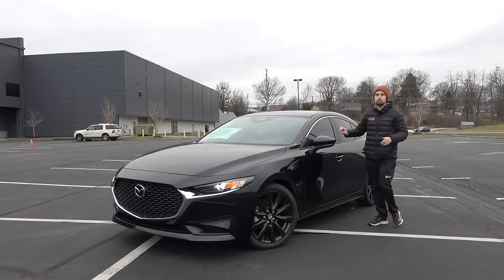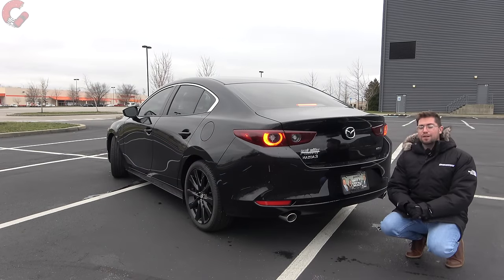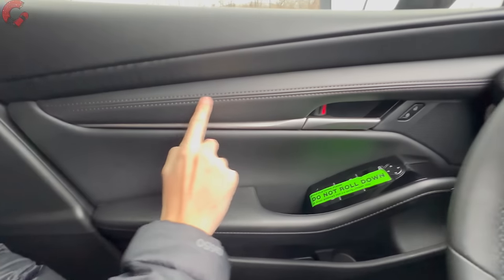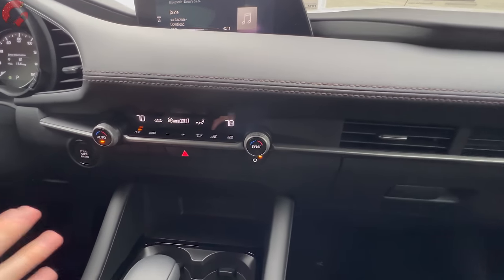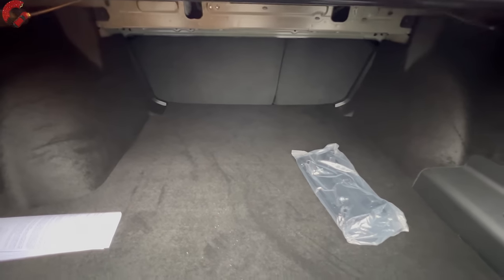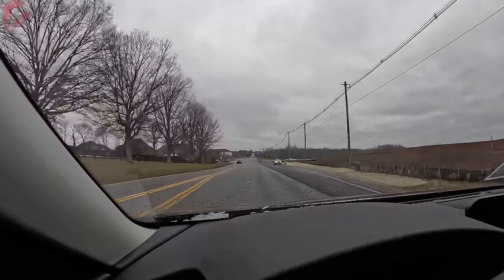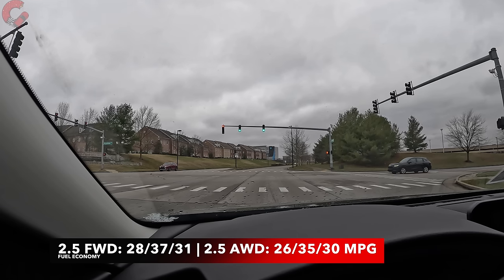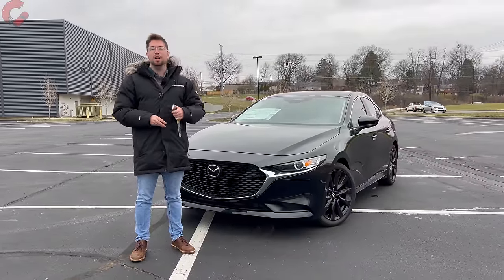UPGRADES! -- Is the 2024 Mazda 3 Select Sport a GREAT Pick for Only $25,000??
Here's our review of the 2024 Mazda 3 Sedan Select Sport!

Looking to buy a Mazda 3 or any vehicle? to learn about invoice pricing and get the BEST PRICE on vehicles in your local area!

For 2024, Mazda is continuing to improve their smallest offering, especially when it comes to this new select sport trim! With sedans dying out, is this the one to buy? Or should you buy the new competition: the Toyota Corolla, Hyundai Elantra or Kia Forte?

0:00 Intro
1:34 Detailed Exterior Walkaround
5:00 Interior Design & Technology
10:41 Rear Seats & Cargo
13:13 Test Drive & Impressions
16:18 Sound Level Reading (dB)
19:04 Air Ball & Slam Dunk
20:23 Pricing